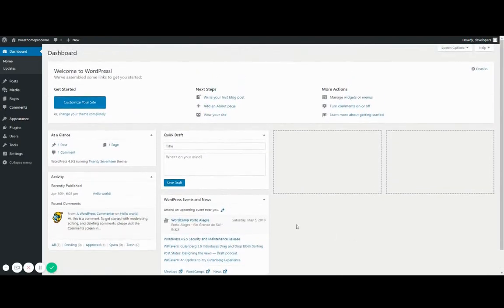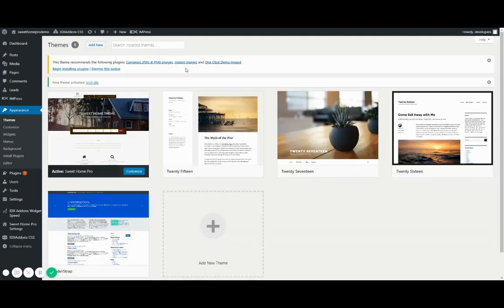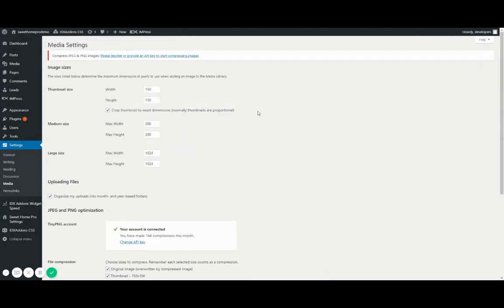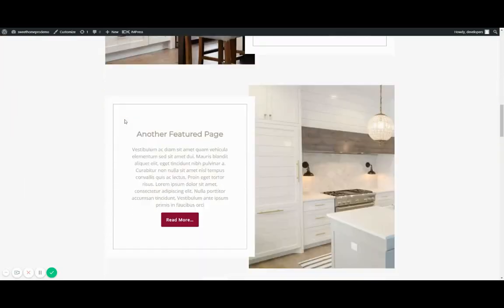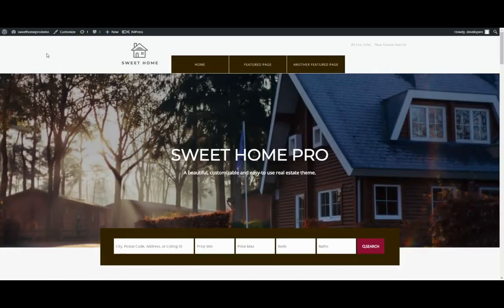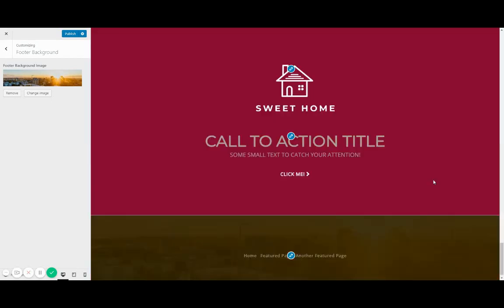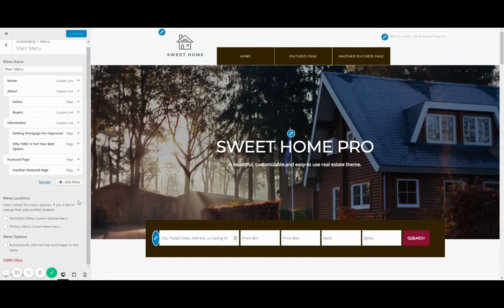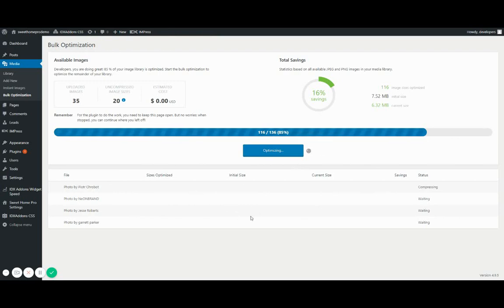SweetHome Pro Quick Setup Tutorial - Real Estate WordPress site in under 30 minutes.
SweetHome Pro is really the fastest way to build a WordPress real estate website.

You get the images, the quick customization for your brand, and all of the IDX Broker tools in one quick setup.

This is the High Performance Real Estate website you have been waiting for.

Get your site setup and racing to go in less than one day.

We will build it and set it all up for you.